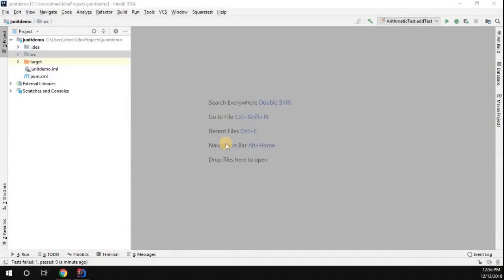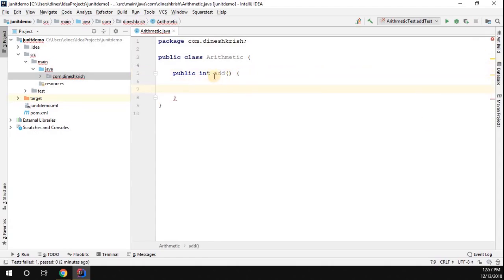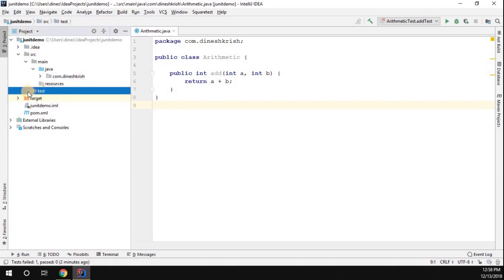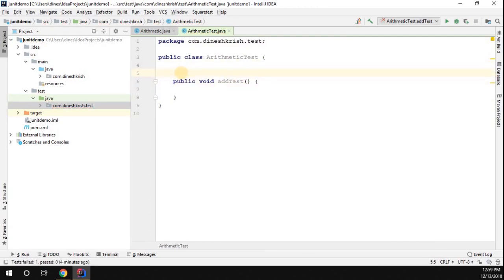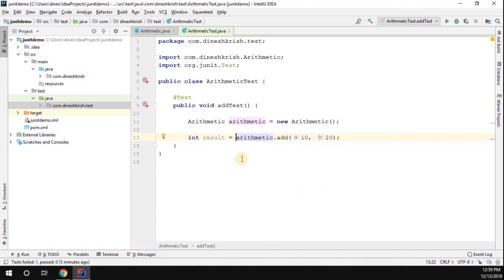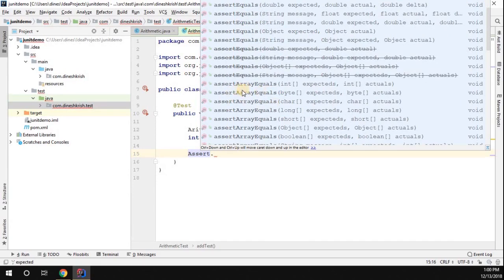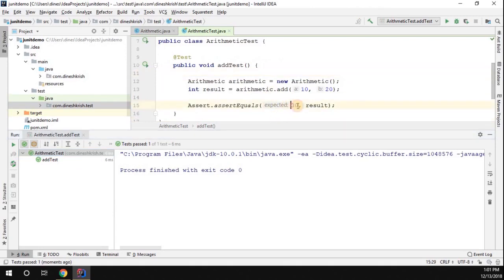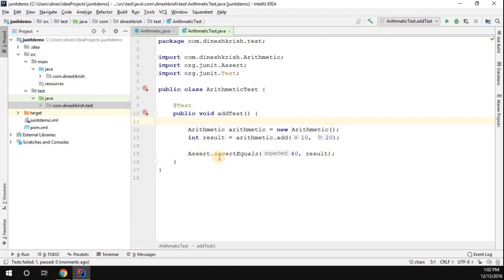#5 Junit Tutorial - Assert Class Example in Juint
Junit Tutorial - Hello everyone, In this video, you will learn how to user Assert Class in Junit Framework.

JUnit Tutorial
1. Introduction
2. Setting-Up + Maven + IntelliJ
3. Hello World in Junit
4. Junit Annotations
5. @BeforeClass Example
6. @AfterClass Example
7. @Before Example
8. @After Example
9. @Ignore Example
10. Multiple Test / Order
11. Suite vs Test Case
12. Assert Class
13. Test Case Class
14. @Parameterized
15. Time Test
16. Exception Test
17. Reporting